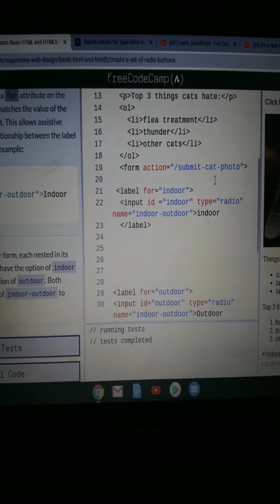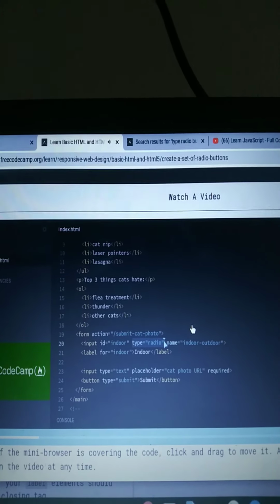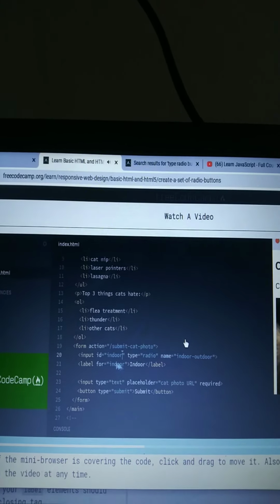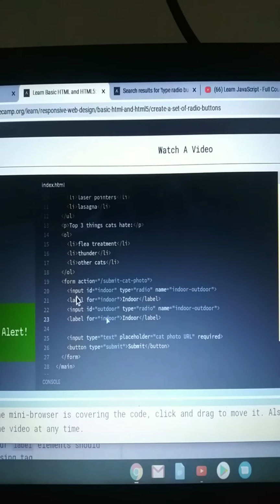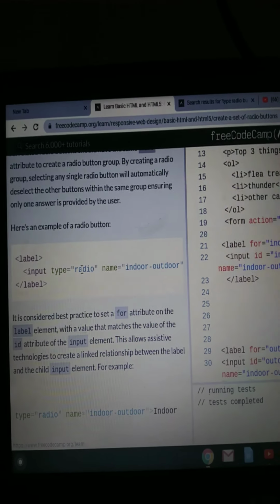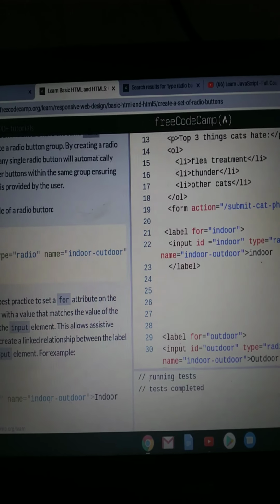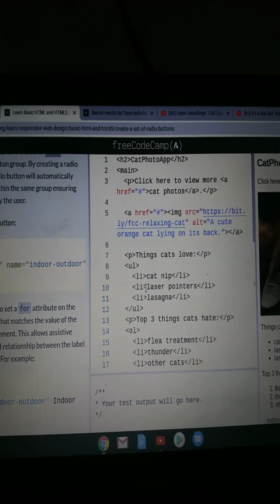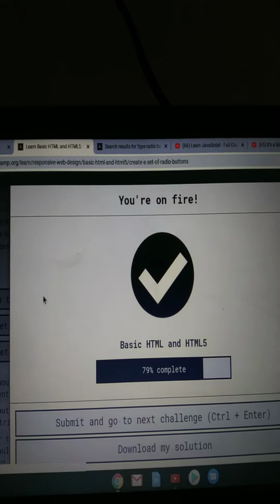May 13, 2020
Freecodecamp-type radio buttons challenge